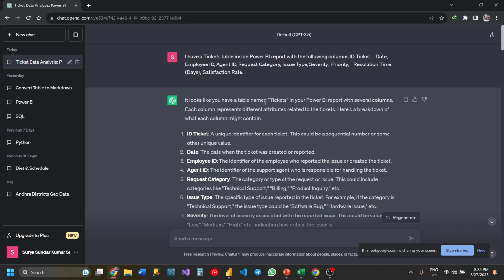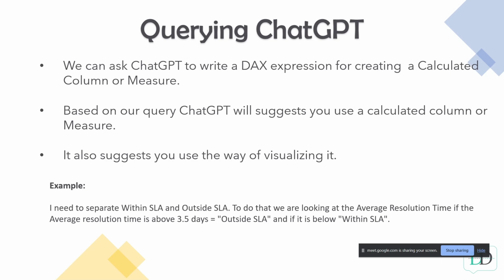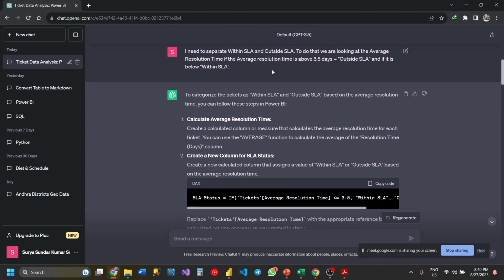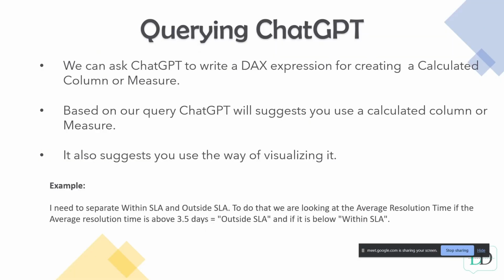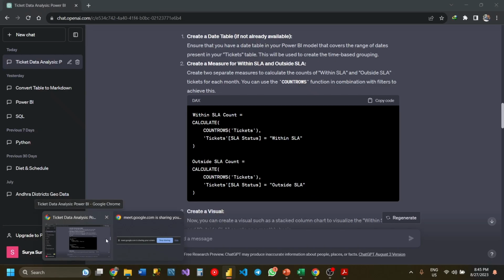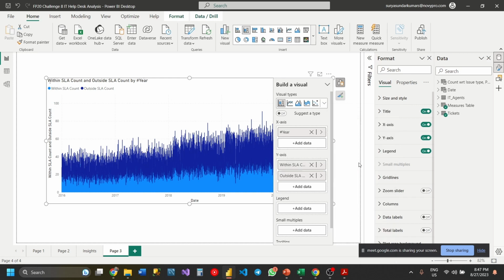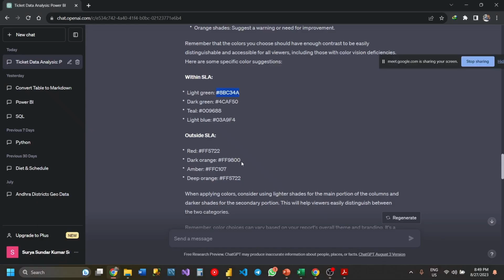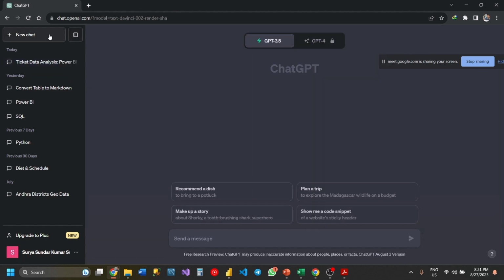ChatGPT for Power BI | Session 3